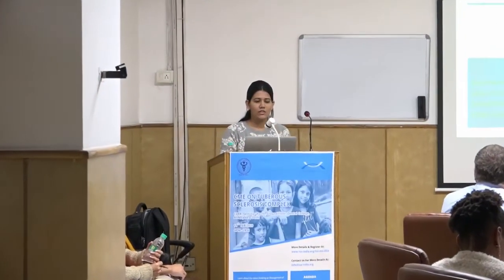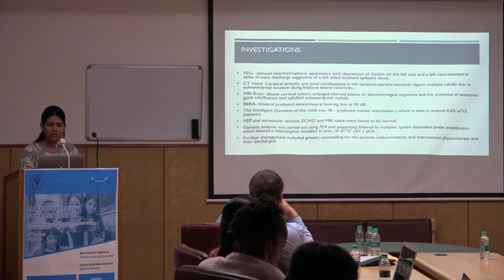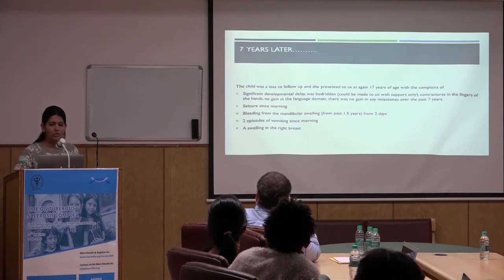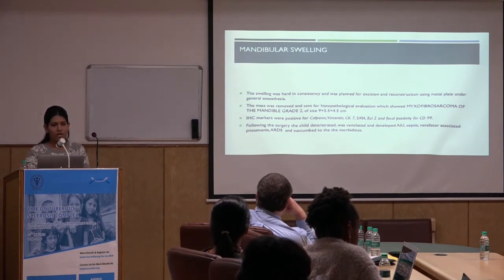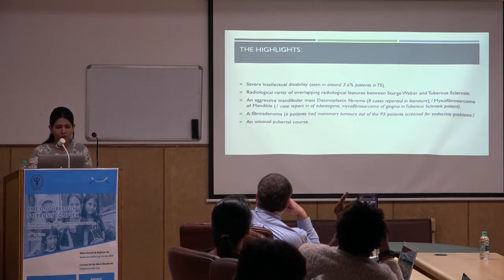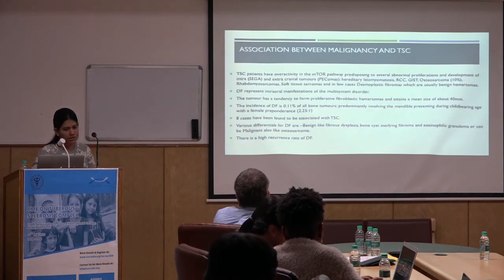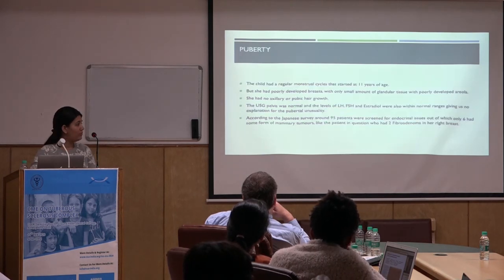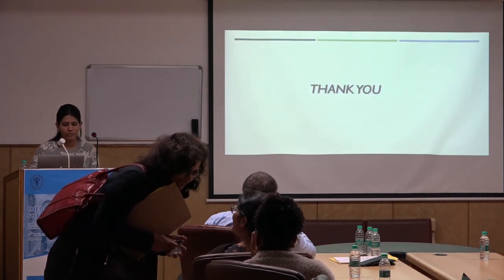07 Case Study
Dr Akanksha
Kalawati Saran Children's Hospital